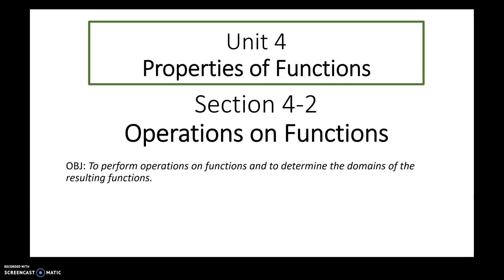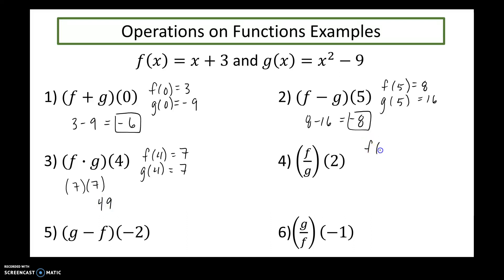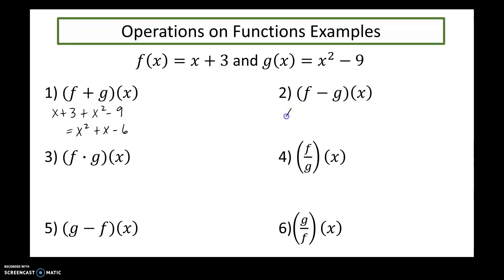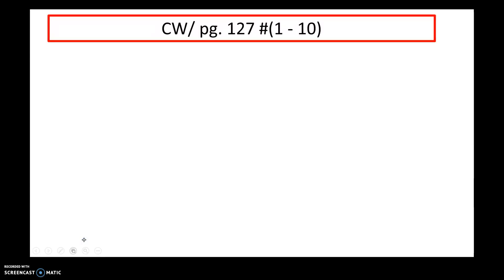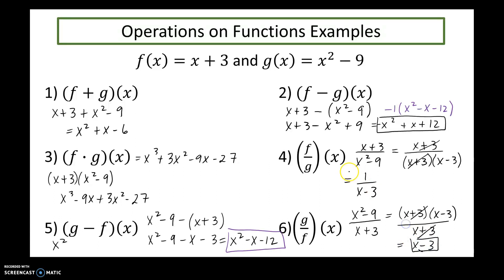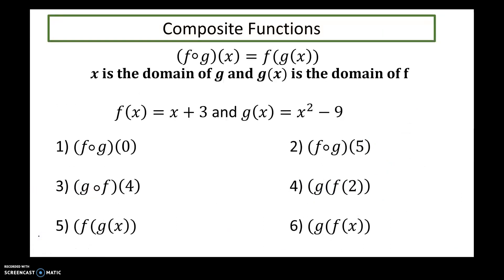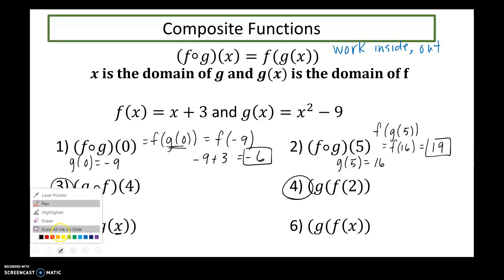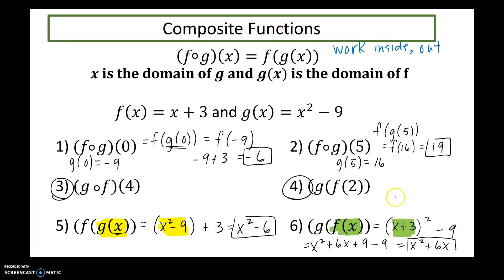4-2: Operations on Functions (no graphs)